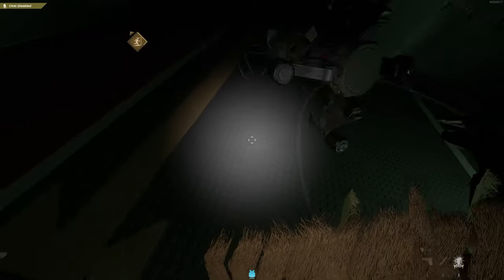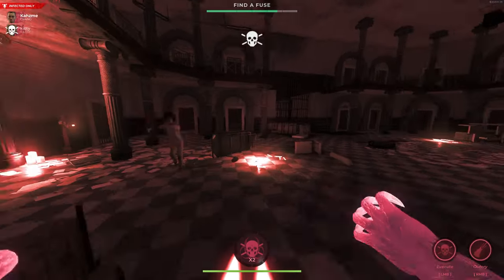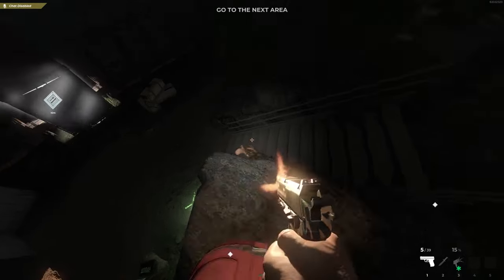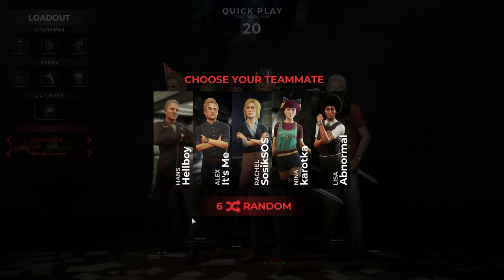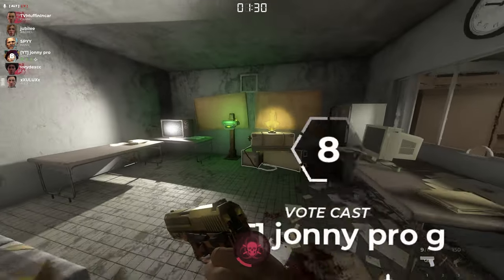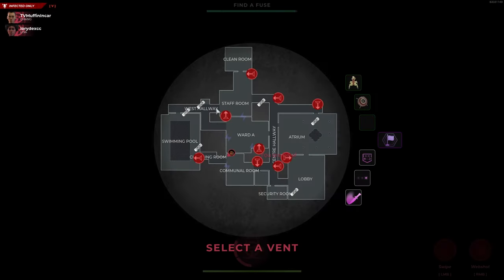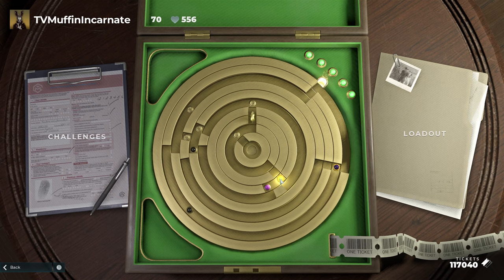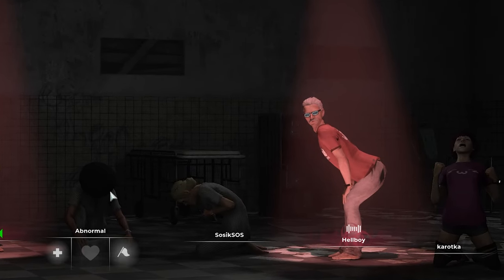How To Play Deceit - Guide (UPDATED for 2022)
Hi everyone, hope you enjoy this video I put together! It's my first video and I hope to make more Deceit content and other gaming content.

Timecodes
0:00 Intro
0:51 Playing as Innocent
2:41 Playing as Infected
4:12 Deceit Labyrinth and Perks
4:41 Deceit Cosmetics
4:59 Outro